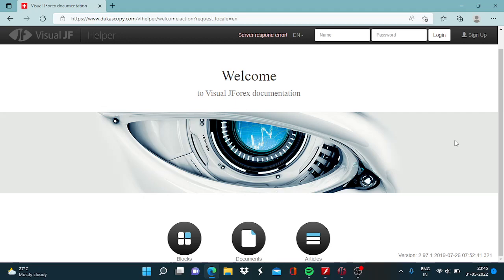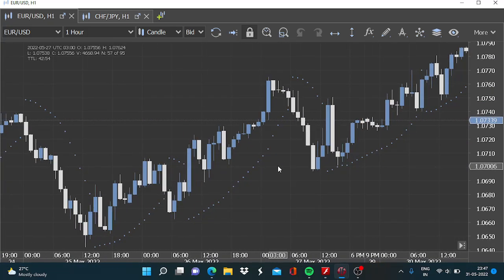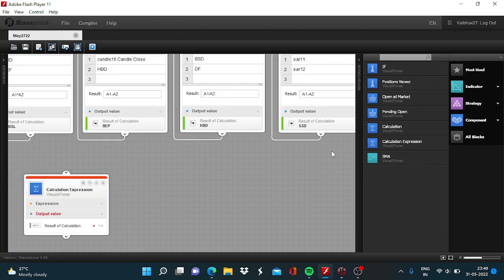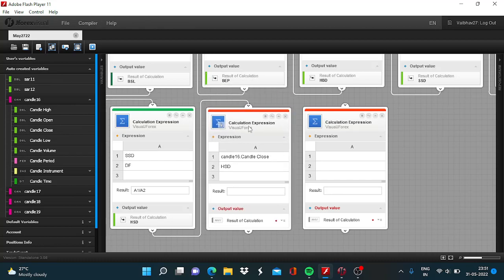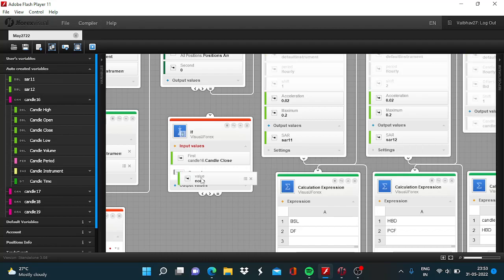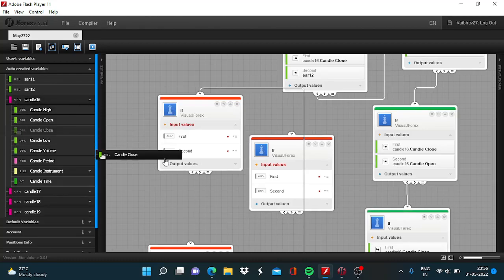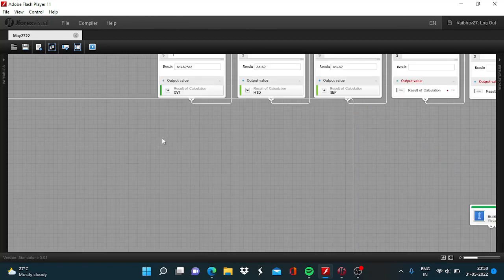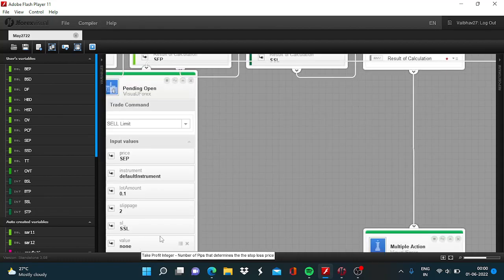Visual JForex : Parabolic SAR Part 3